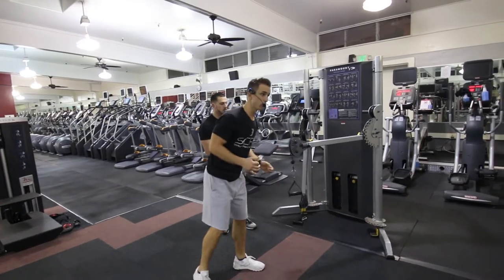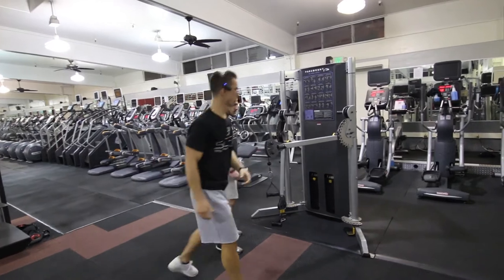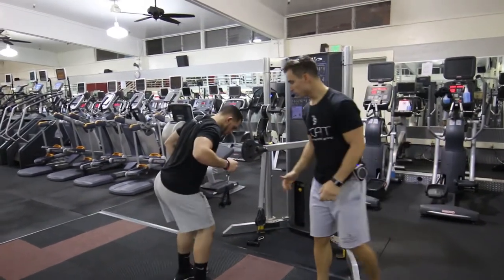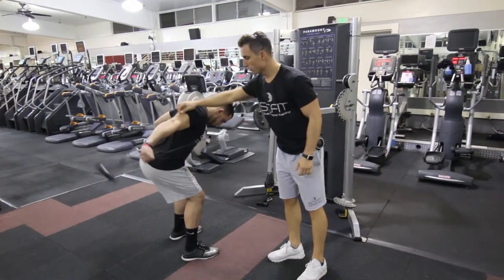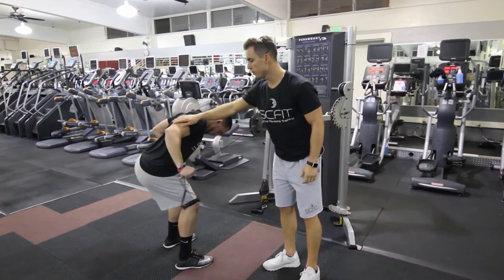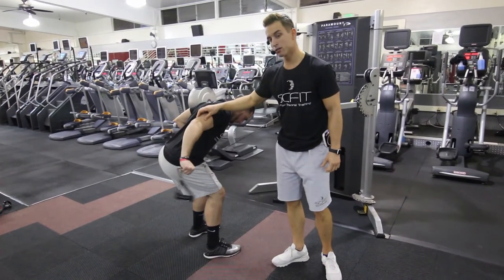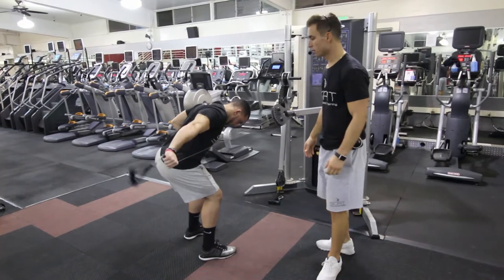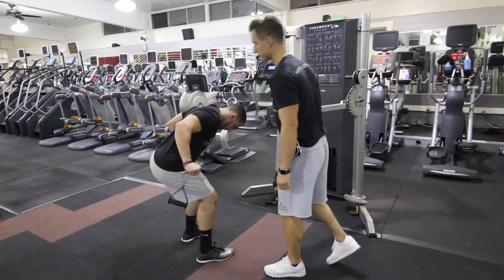♦️ Free Motion Tricep Kick Back